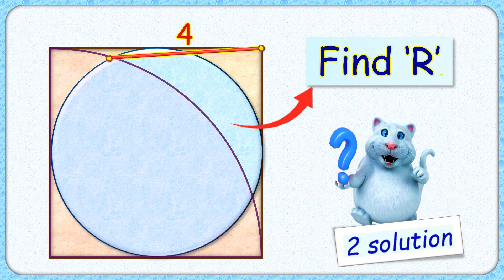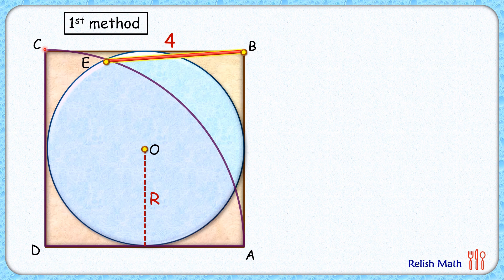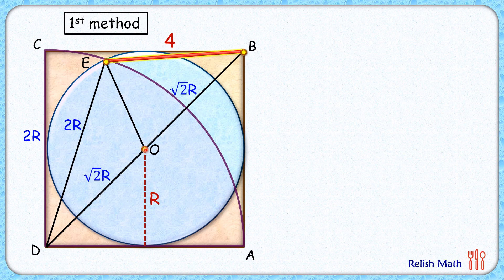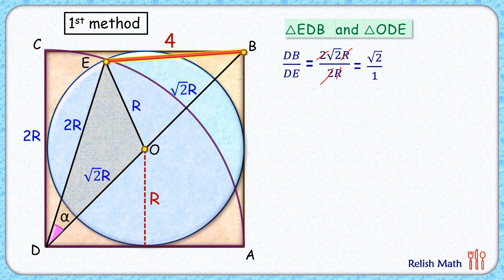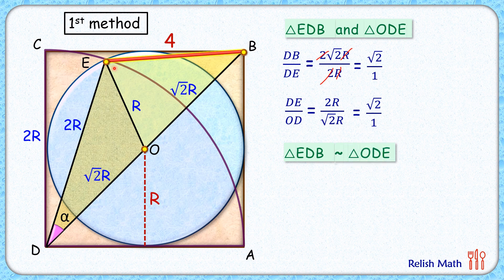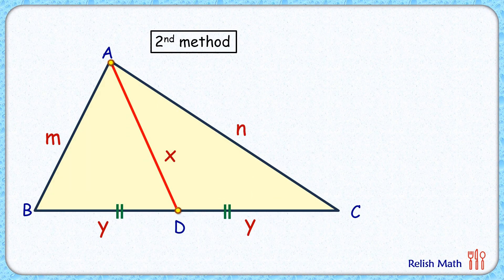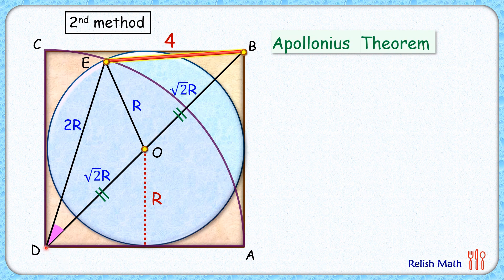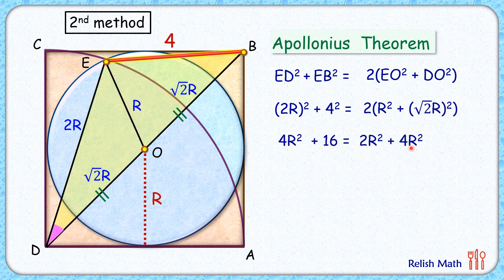Circle & quadrant in a square. Find radius of circle maths cds cat sat iit cbse ssc cgl 253